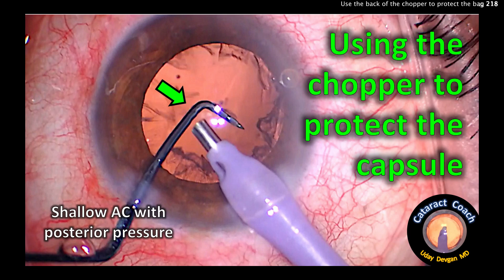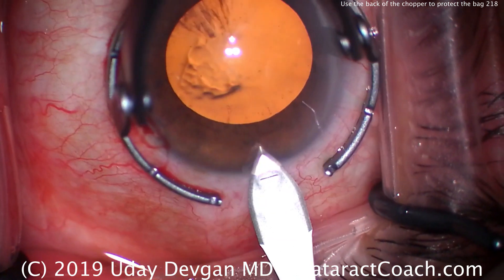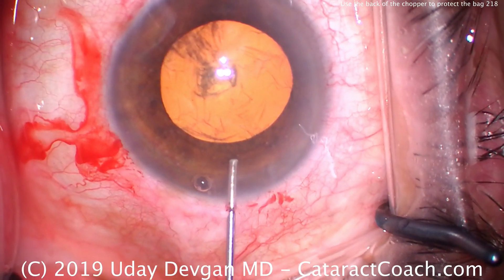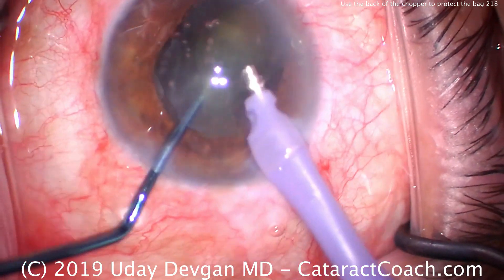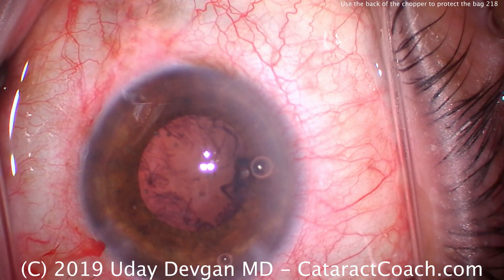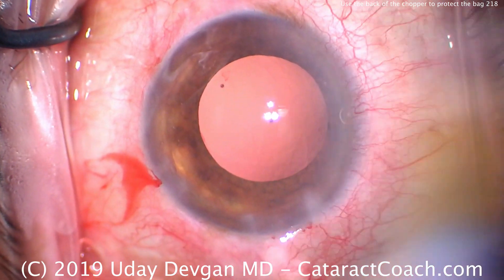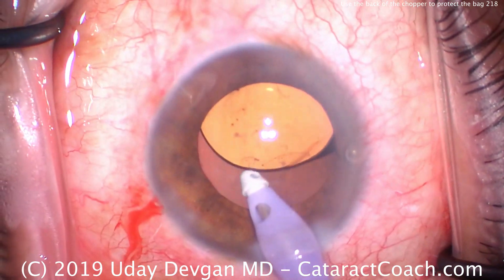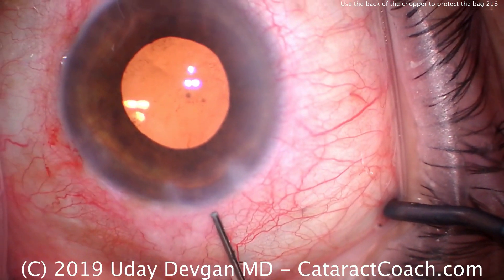use the chopper to protect the capsular bag during cataract surgery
We work in a very tiny space of just a fraction of a milliliter: the volume of the anterior chamber is about 250 microliters (0.25 ml) and even if we add the volume of the posterior chamber, we are still under 1 ml. In this space we are constantly infusing fluid as we aspirate the cataract material, creating a delicate balance. And in some situations, there can be factors which will disrupt this balance and put the posterior capsule at risk for damage.

If there is surge, when the inflow of fluid is temporarily outstripped by the outflow of fluid, even for just a fraction of a second, the posterior capsule can come into contact with the metal phaco tip and rupture. This, of course, creates many complications such as vitreous prolapse,  insufficient support for the IOL. We can adjust the phaco parameters to create more inflow and less outflow, but we also need an added measure of safety.

Using the smooth, backside of the chopper allows up to set up a barrier to keep the posterior capsule away from the metal phaco tip. This is especially important when aspirating the last nuclear piece because nothing is then weighing down the capsular bag. In this video, the patient has posterior pressure and the added challenge of a small anterior segment.